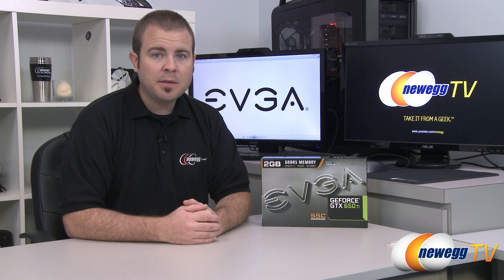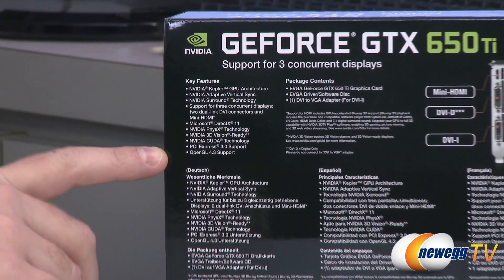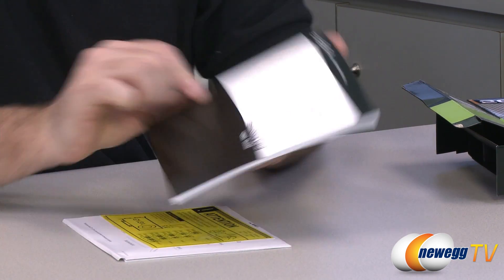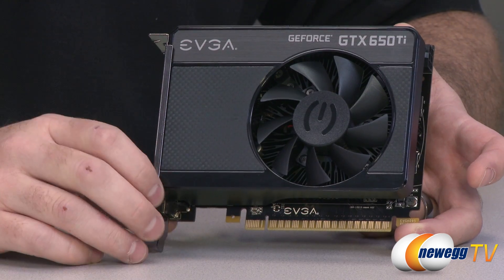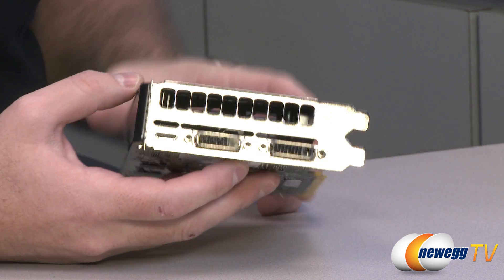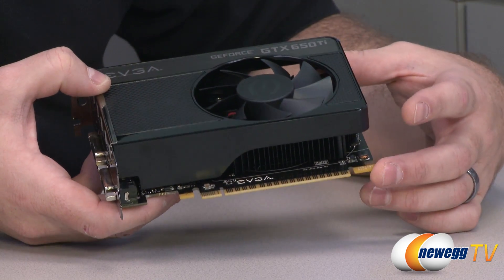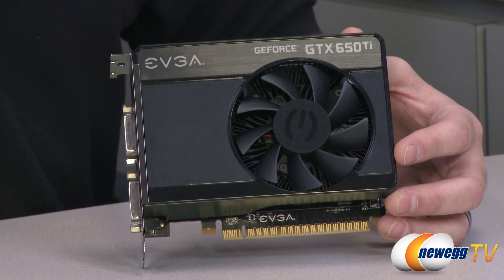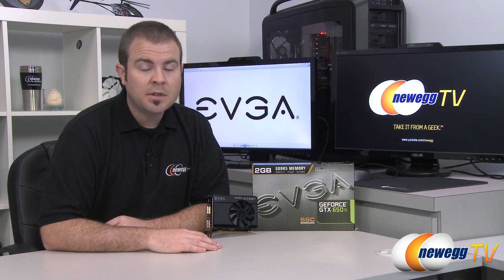Newegg TV: EVGA GeForce GTX 650 Ti SSC Overview & Benchmarks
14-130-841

Here's EVGA's "super-super-clocked" version of the latest NVIDIA 600-series GPU: the GeForce GTX 650 Ti. The EVGA GeForce GTX 650 Ti SSC features a handsome design and a GPU that's OC'd to a blistering 1072 MHz (the reference frequency is 925MHz).

- Credits -
Camera: Kyle, Anna
Editing: Kyle, Anna
Host, Benchmarking, Pretty Slides: Paul, Kyle
Eating Chips Loudly as I Type This: Mr. Lam